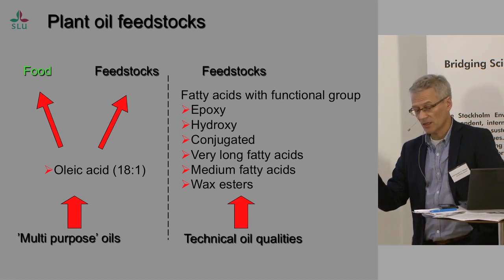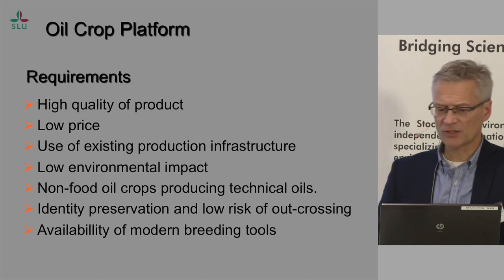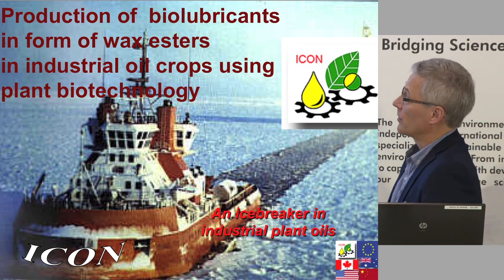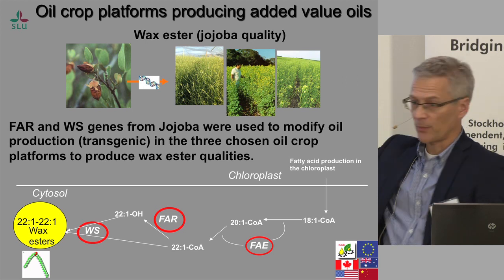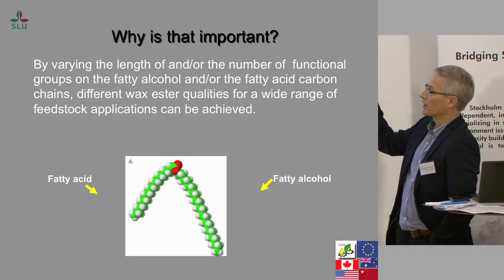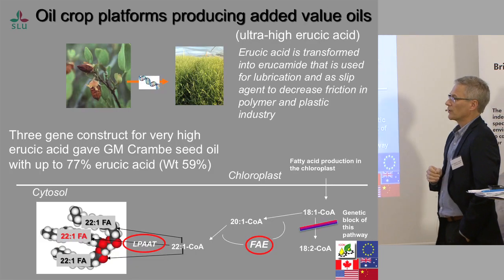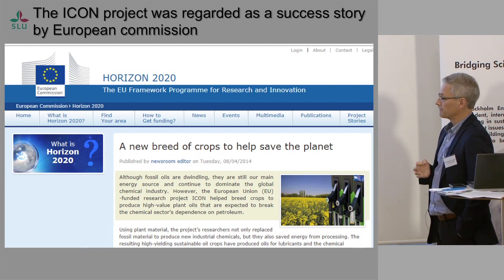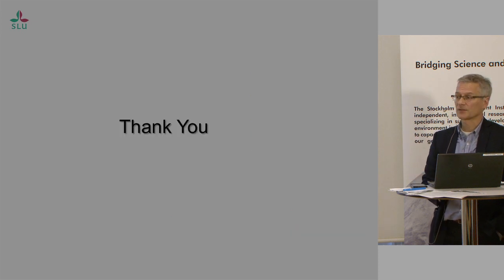Moving Africa Towards a Knowledge based Bio-economy: Industrial Oil Crops | SIANI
"Industrial oil crops supplying the chemical industry"

Presented by Prof. Anders S. Carlsson, SLU, Alnarp, Sweden, at the workshop “Moving Africa Towards a Knowledge based Bio-economy: How can Sweden assist?” organised by the SIANI Bio-economy Expert Group on December 3, 2014.

Emerging both as a result of the global resource squeeze and recent bio-science achievements, Knowledge Based Bio-economy is increasingly seen as an opportunity for sustainable economic growth based on renewable resources. Bio-economy is a way to move away from the fossil fuel based economy, revitalise rural development and promote circular economy.

Needless to say that development of knowledge based bio-economy unveils vast opportunities for the countries of the South, including countries of the Sub-Saharan Africa (SSA). However, it also conceals a number of challenges, particularly in terms of creating value for smallholder farmers and transforming institutional systems. Even though much of the incentive to deal with the challenges and opportunities of a new bio-economy has to come from the African countries themselves, there is a clear need for assistance from more experienced countries, not least Sweden.

Bio-economy Expert Group was formed was formed under the Swedish International Agriculture Initiative (SIANI) in August 2014. The main objective of this expert group was to explore how Sweden can help countries in Sub-Saharan African to develop modern, knowledge-based bio-based economies for sustainable development.

The workshop sought to gather input for the comprehensive report and publication on “Moving Africa Towards a Knowledge Based Bio-economy: Engaging the Swedish Resource Base” with the aim of stimulating the Swedish resource base to further engage with their African counterparts. Apart from identifying opportunities and actors, the report lists potential collaboration opportunities, strategies for establishing partnerships, examples of activities and modes of collaboration.

The main objectives of the workshop were to present and discuss:
• The Prospects, Issues and Challenges in Developing Knowledge Based Bio-economies
• How could Sweden best support countries in Sub-Saharan Africa (SSA) in developing knowledge based bio-economies.

Follow SIANI!

The Swedish International Agriculture Network Initiative, SIANI, is an open and inclusive network that supports and promotes multisector dialogue and action around our vision of sustainable agriculture for food security, improving nutrition and the eradication of hunger. Our work is aligned with Agenda 2030 and in particular with Sustainable Development Goal 2. SIANI believes that agriculture matters.